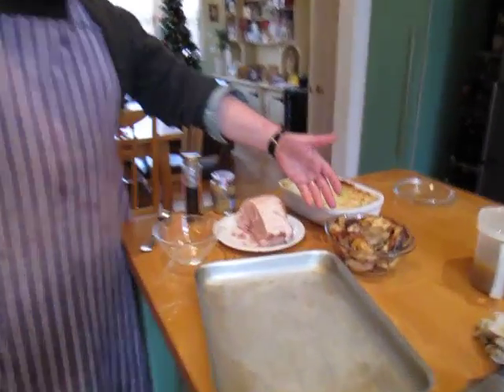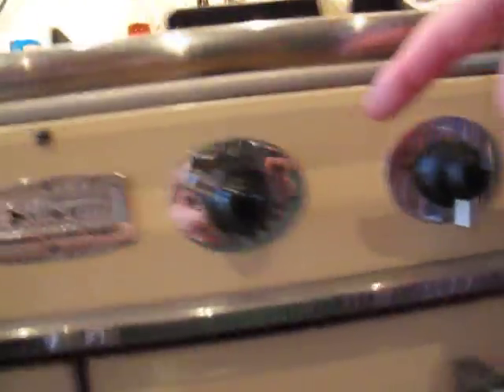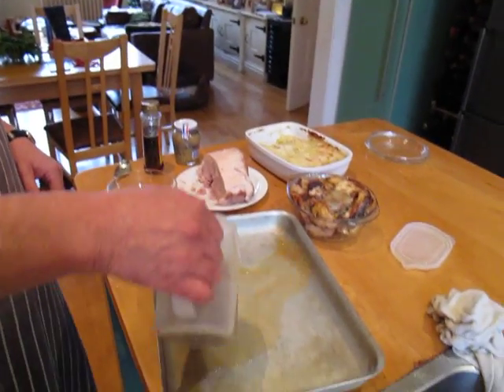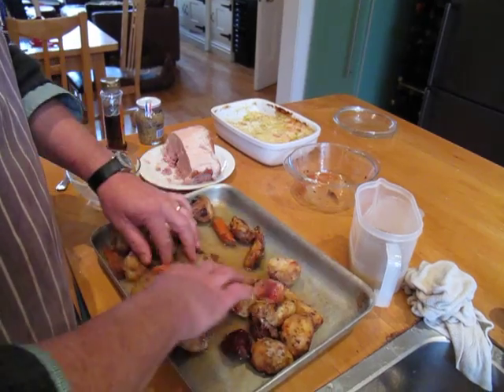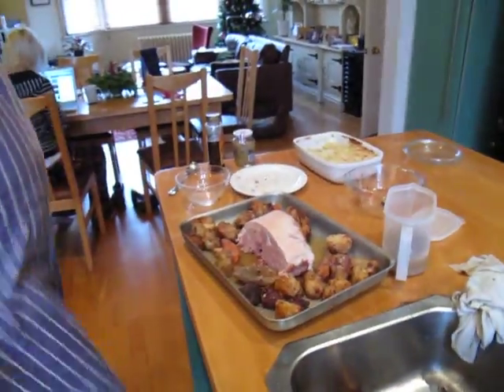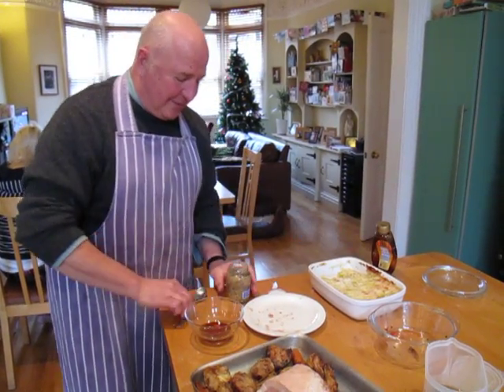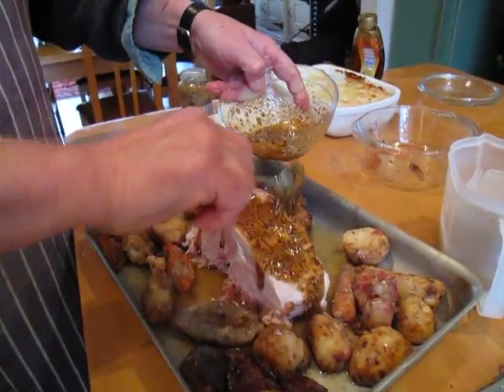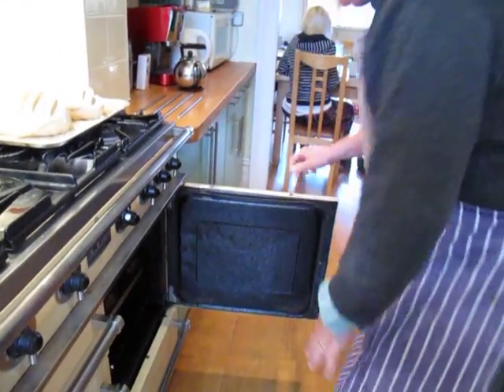Boxing day leftovers part one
Bill and Dan clear out the fridge and prepare baked ham with a honey and mustard glaze.